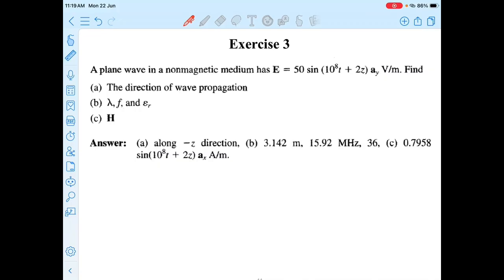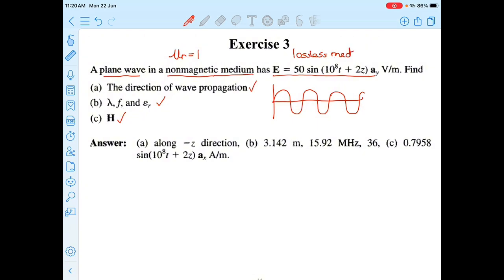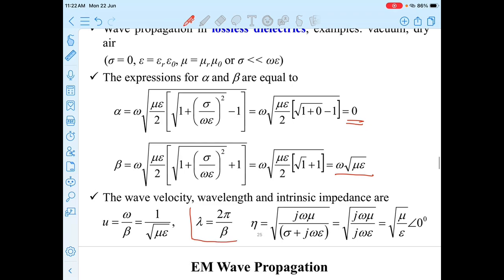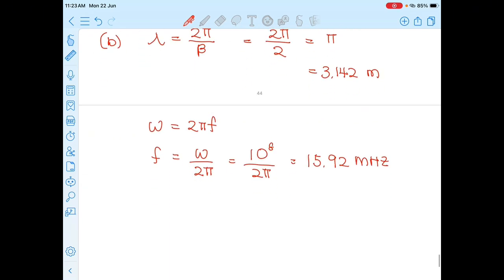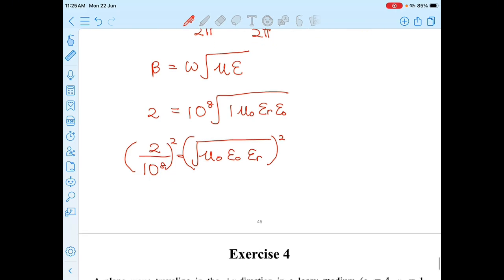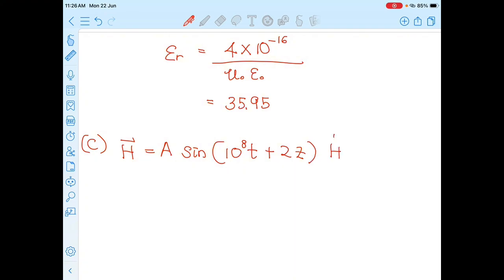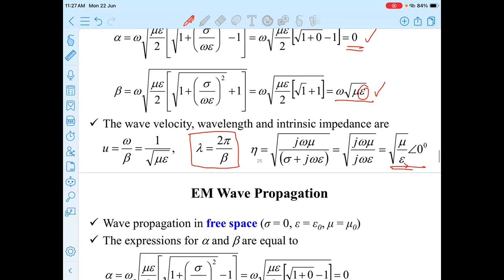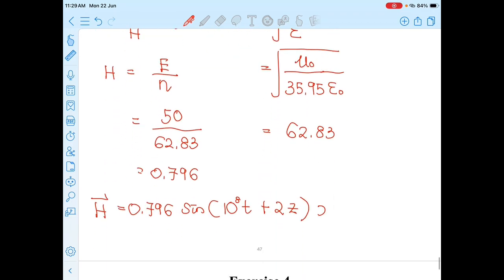Chapter 4 tutorial part 3